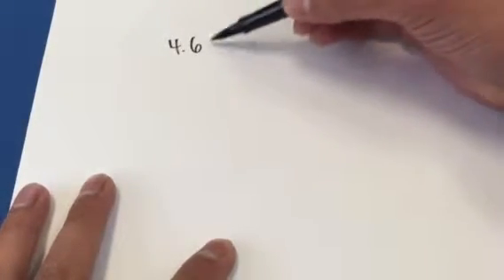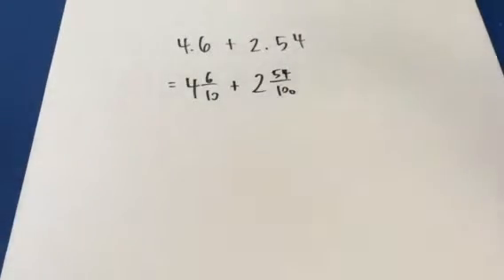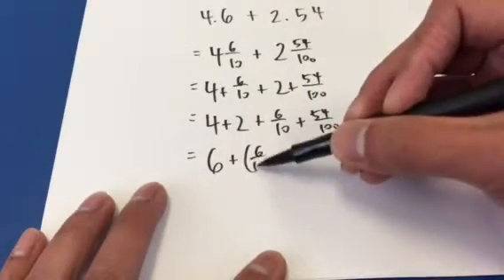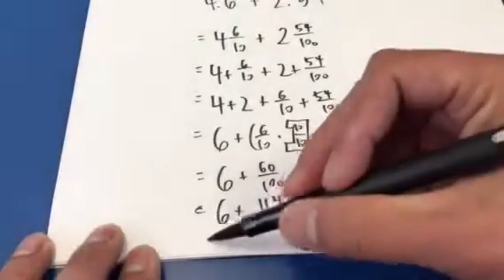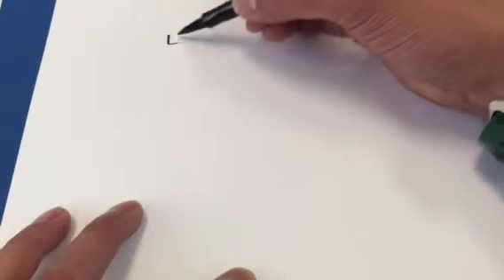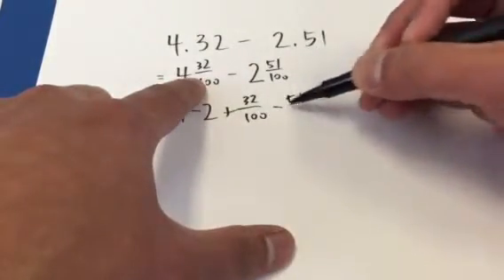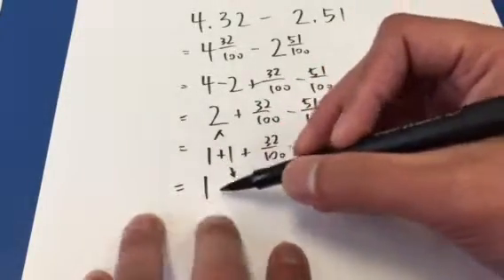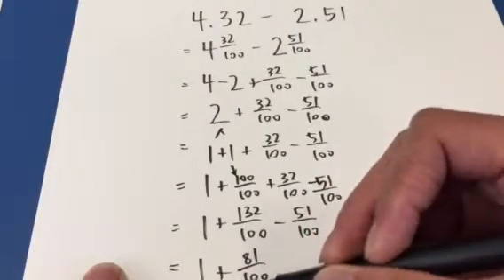add/subtract decimals - convert to fractions